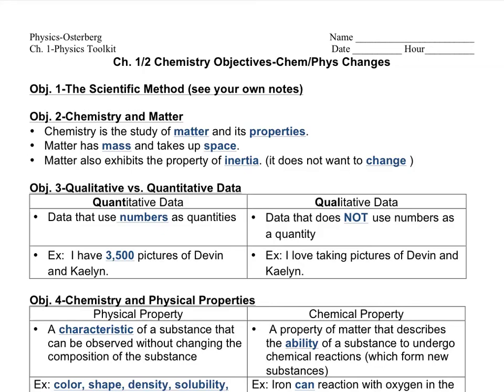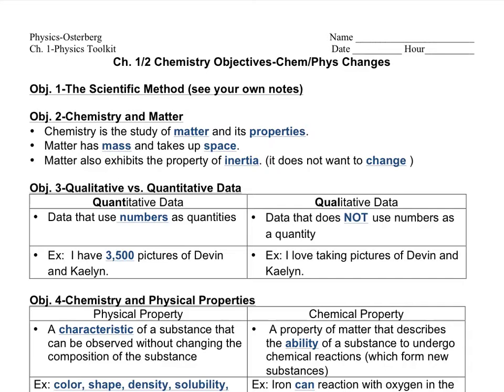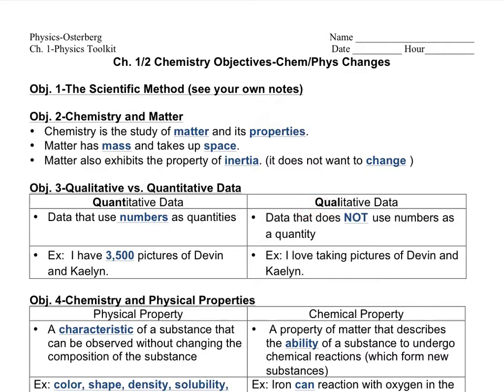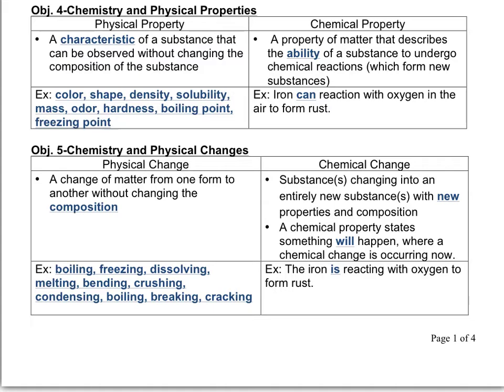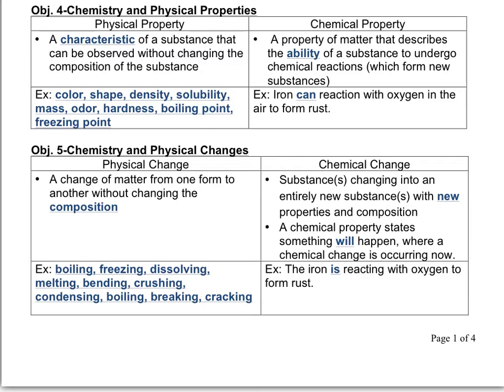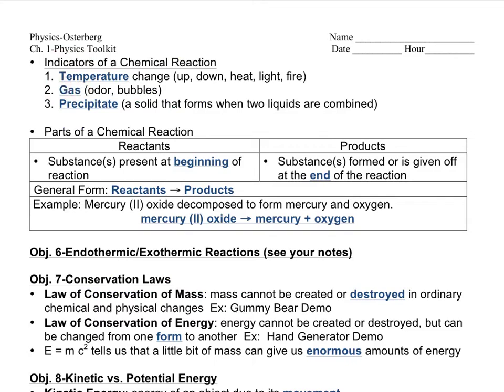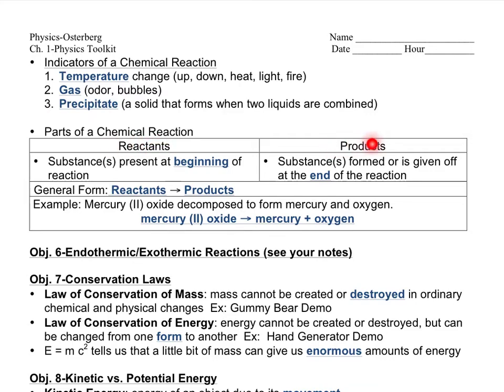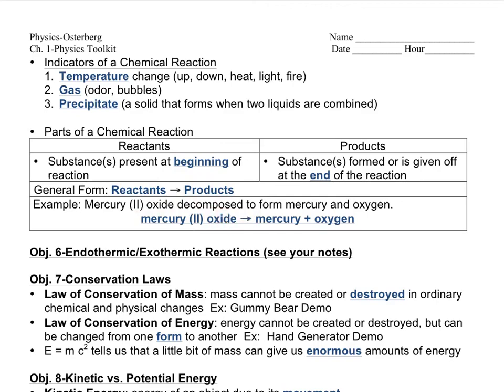Ch. 1-2 Obj 1-5 Chemistry Video